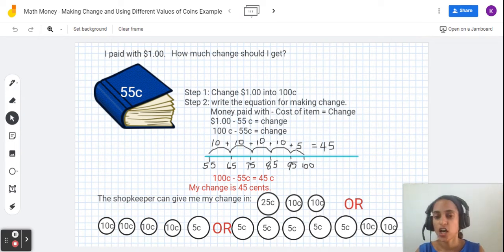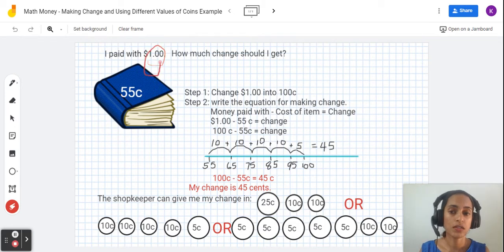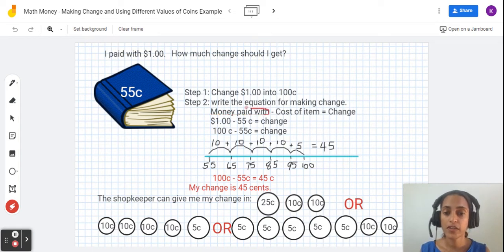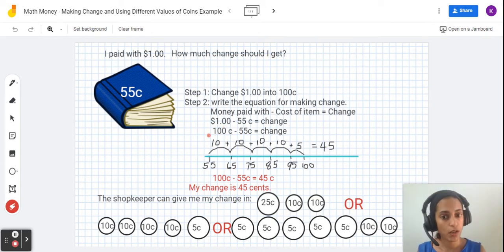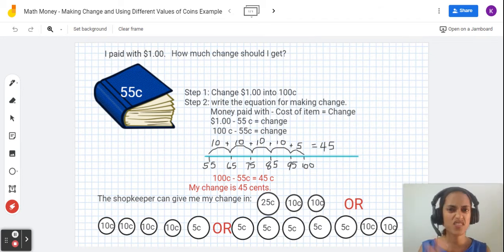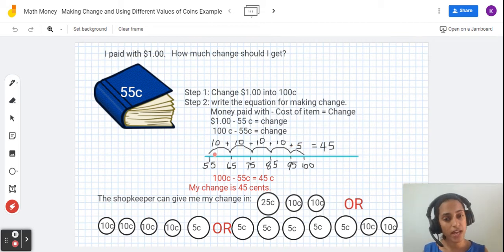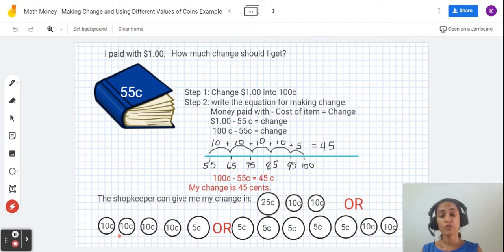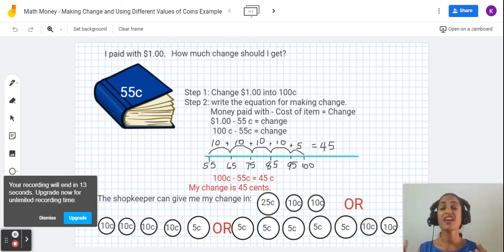Math Money - Making Change and Using Different Values of Coins Example - Google Jamboard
Example to help my elementary students understand how to make change and how to make money equivalent.